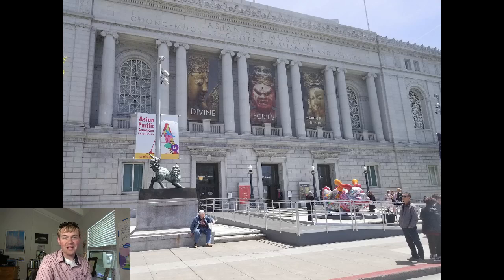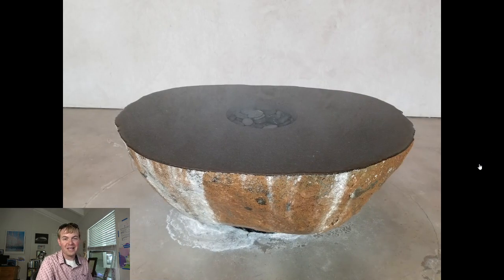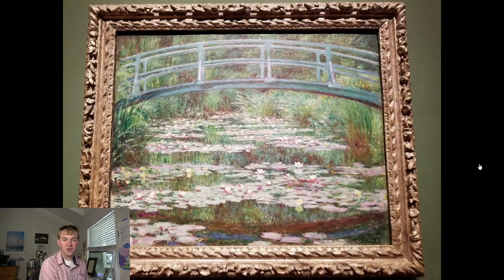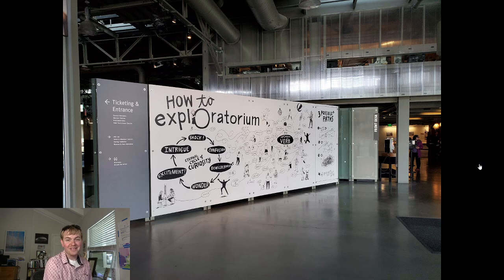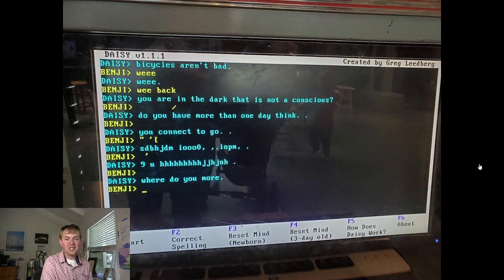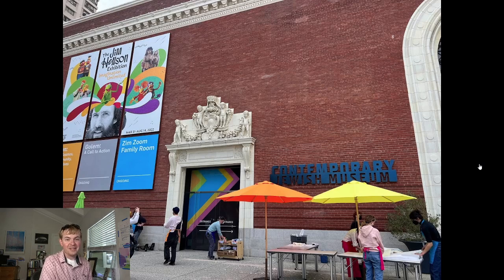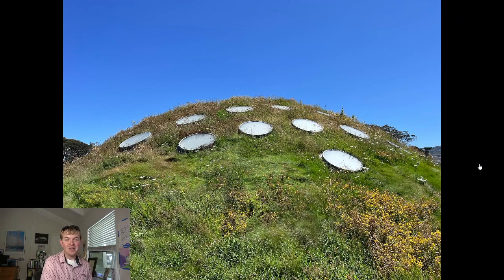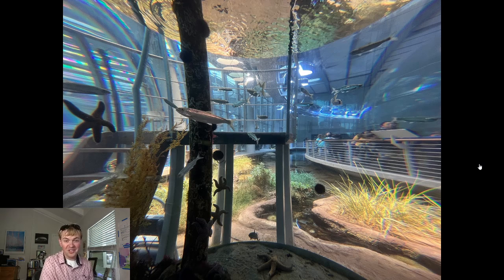The Best Museums in San Francisco; A Local's Detailed Advice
I've lived in the San Francisco Bay Area for 10 years. In this video, I share my picks for the top museums in San Francisco, based on multiple visits to each museum over many years.